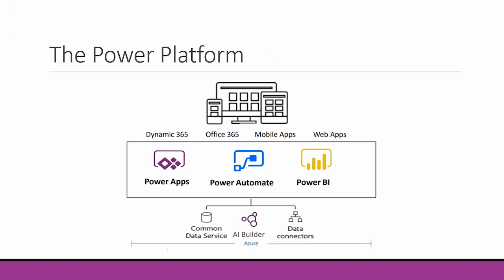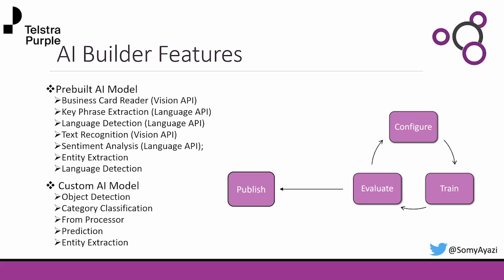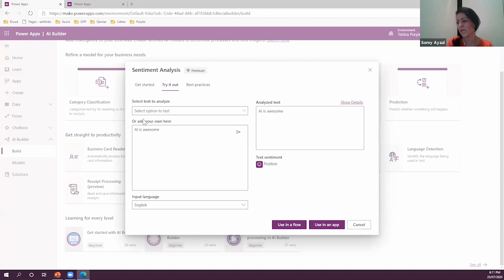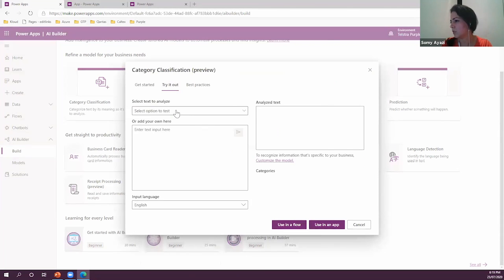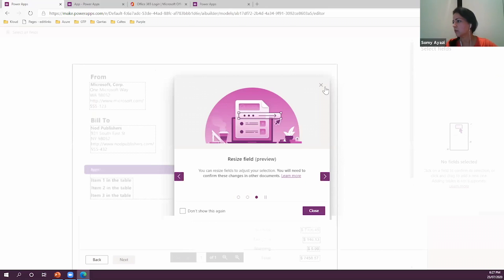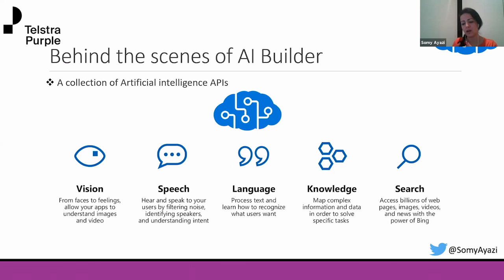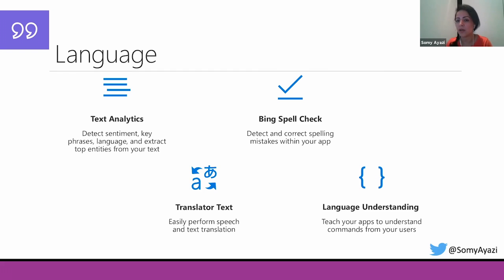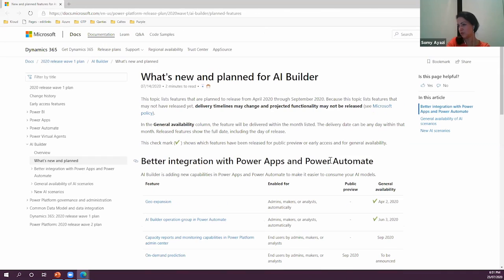Modern Solutions with AI Builder & the Power Platform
A brief on Azure Cognitive Services and a new Power Platform capability called AI Builder that is directly integrated into PowerApps and Power Automate. It will enable us to build more intelligent applications and to improve business performance through a point-and-click experience.

Bio: Somy is Development Consultant at Telstra Purple. A Scrum Master, developer and business consultant who is on a constant learning journey.